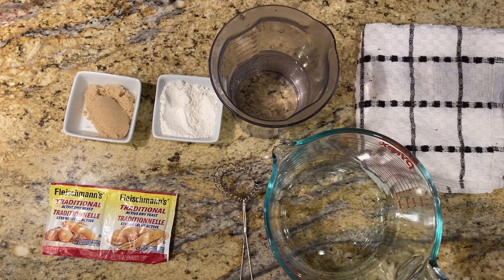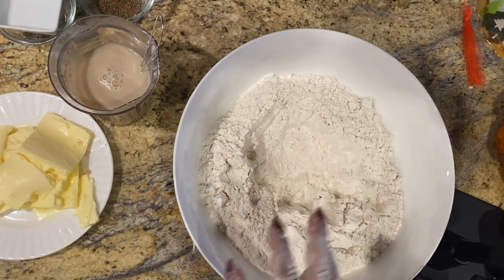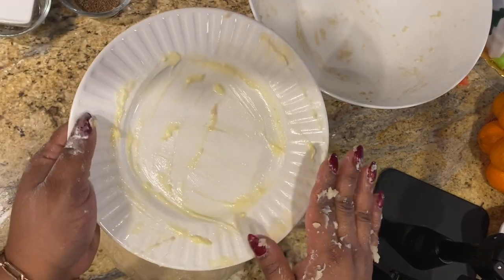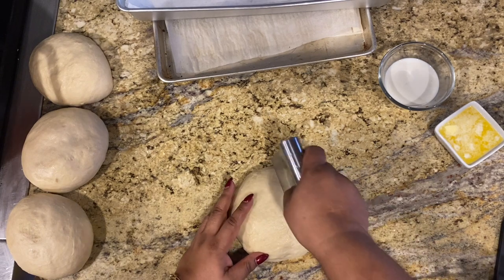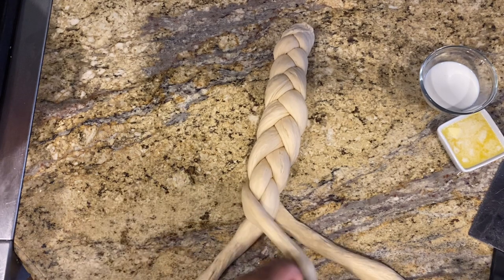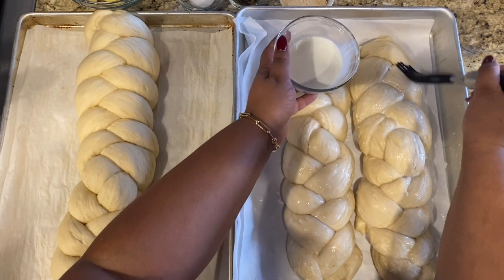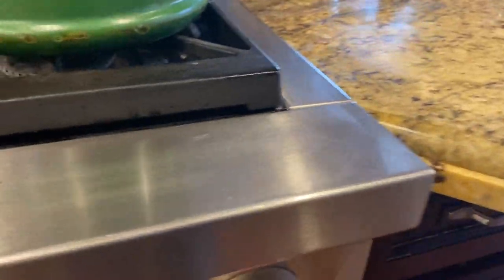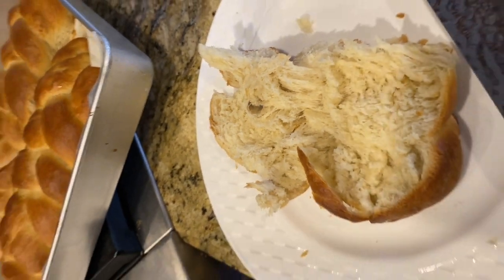Guyanese Plait bread, homemade bread, soft buttery bread, braided bread, guyanese braided bread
Guyanese Plait bread, homemade Plait bread, homemade bread, soft buttery bread, soft bread, Homestyle bread, braided bread

Bread recipe￼

1/4 cup brown sugar
11/4 cup warm water/ and or milk
1 packets or 1 table sp yeast
3 cups flour
1/2 cup room temperature butter
1/2 tsp salt
1 tsp Orange zest optional￼
1 tsp Anise seed￼ Optional

1/4 flour for kneeing